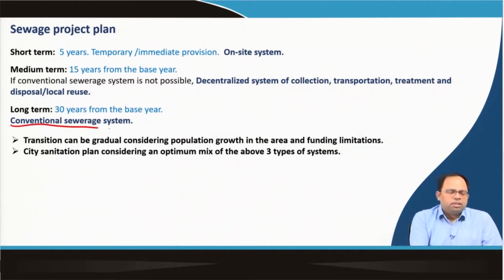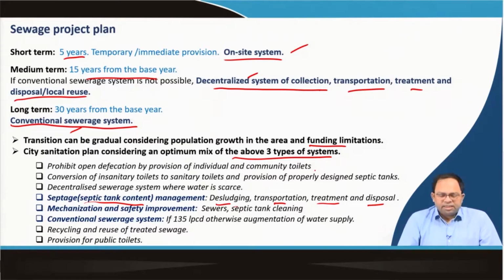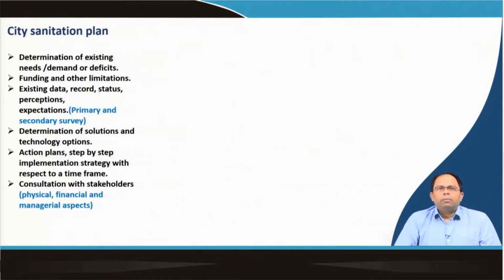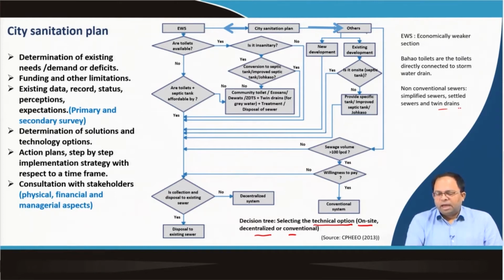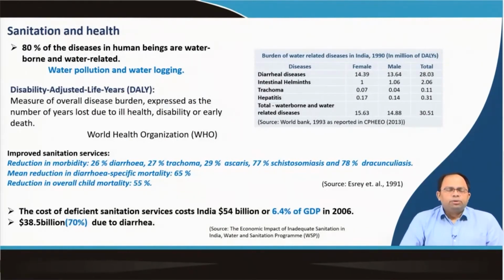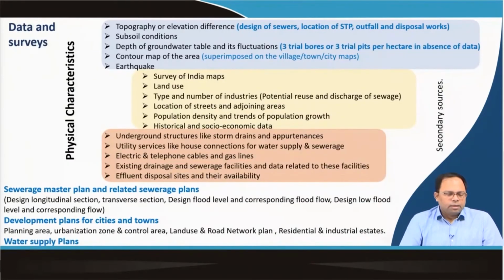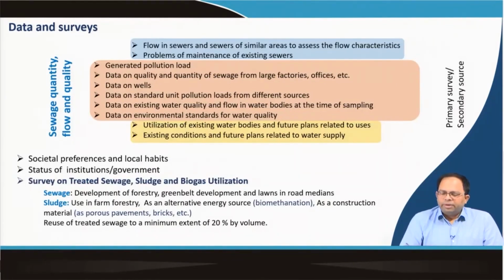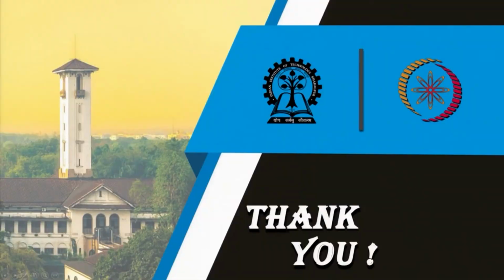Lecture 32 : Sanitation Basics - Part II